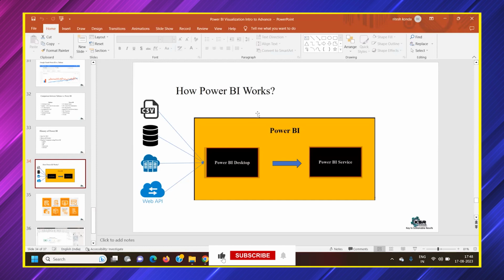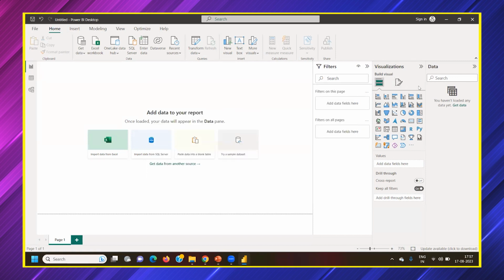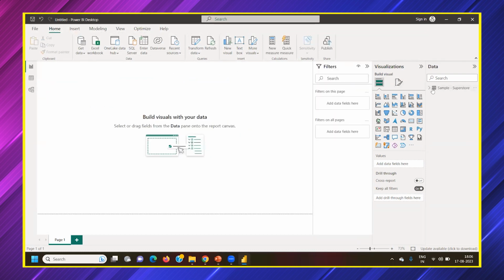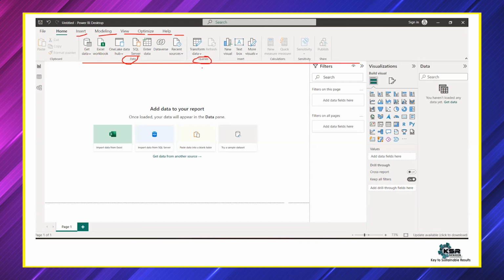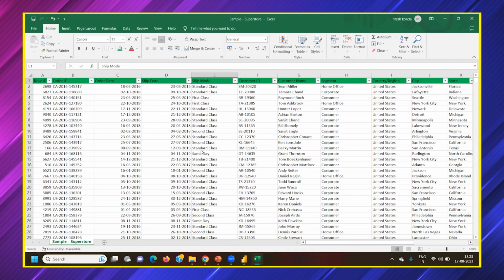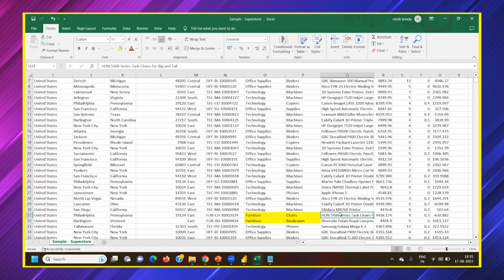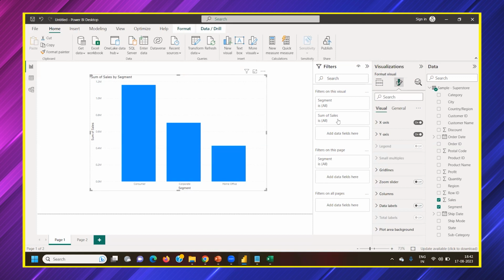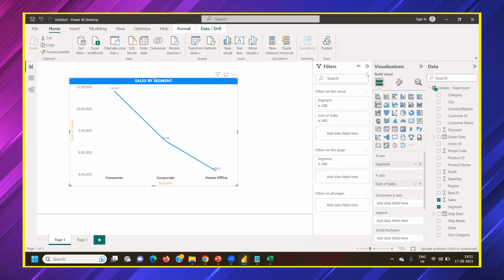Power BI Day 3 1